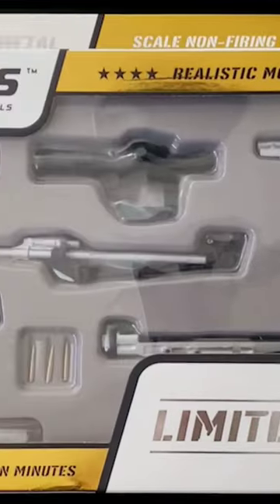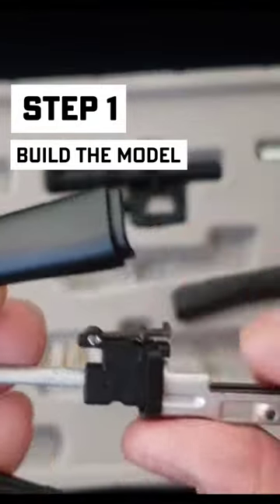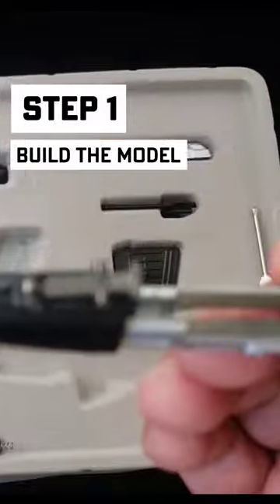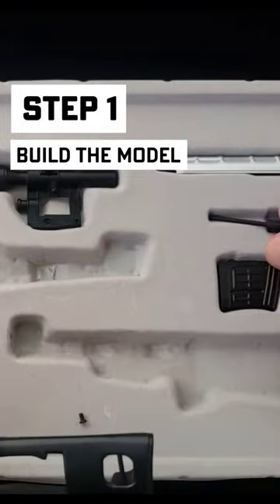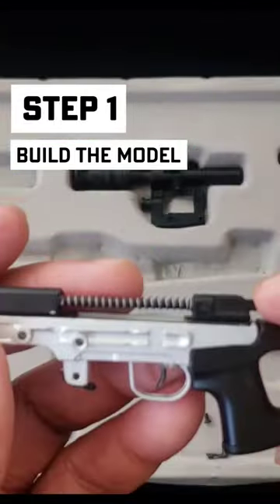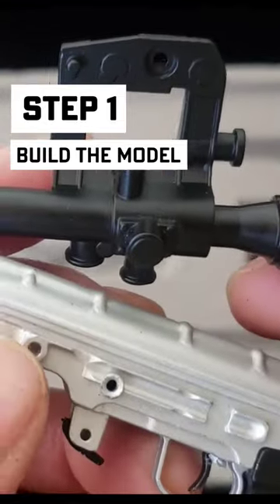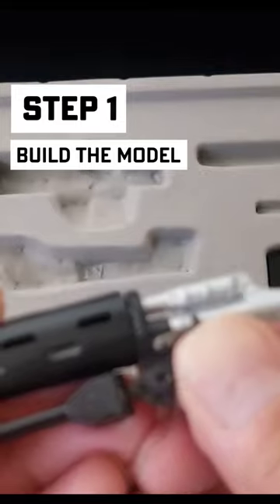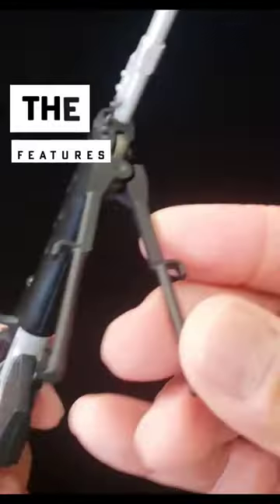Wow! 🤯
Check out this miniature marvel from GoatGuns.com!